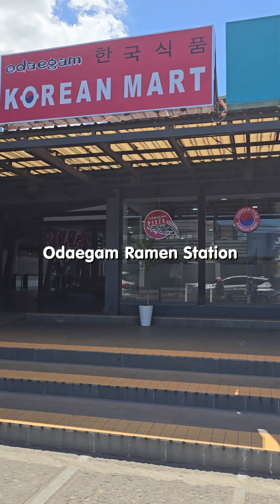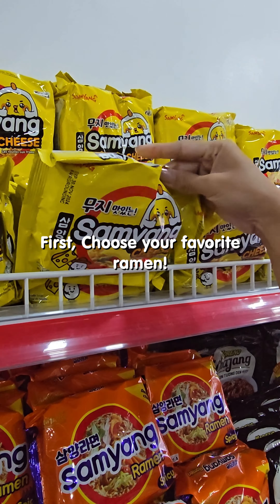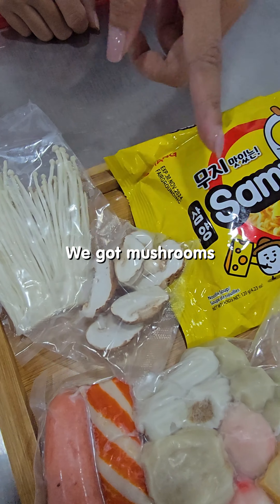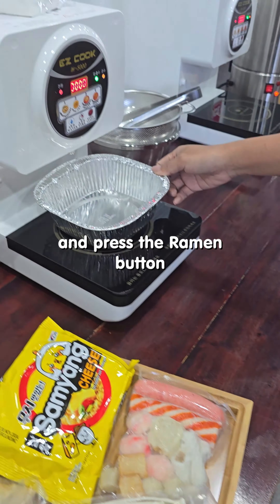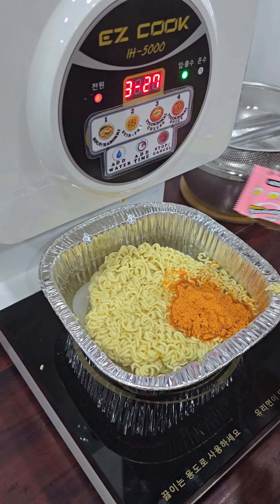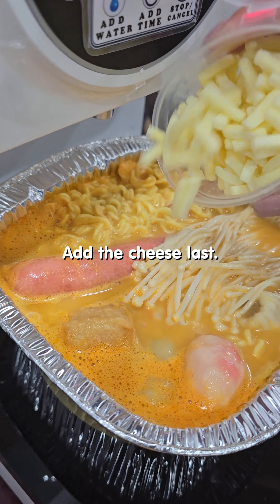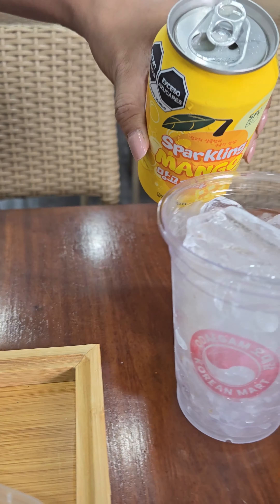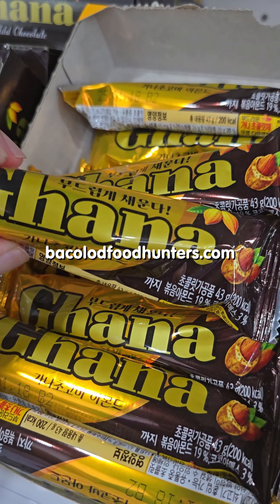Odaegam Ramen Station at The Veranda, Bacolod City Near Megaworld!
Have you ever been around the Megaworld/NGC area and had a craving for a 🍜bowl of noodles?  Well, Odaegam Korean MART  - Veranda has just opened its latest Korean grocery and ramen Station right in that area!   🇰🇷

They're located at Villa Angela Veranda, door 12B, Circumerential Road, Brgy Villamonte, Bacolod City.  (beside Quan and Watsons) 🥰

Odaegam Korean Mart is famous in Bacolod for letting its customers cook and customize their very own bowls of ramen, tteokbokki and more!

🛒First, select your ramen or whatever you want to cook.
🍄Add on toppings such as fishcakes mushrooms, sausages, egg and cheese!
🧀Pay the cooking charge fee then bring it to the cooking station where you can cook your ramen!
🍜Dine and Enjoy!
They also have numerous grocery items and a lot more!   They have kimbap and pizza too! 🍕See you there guys!